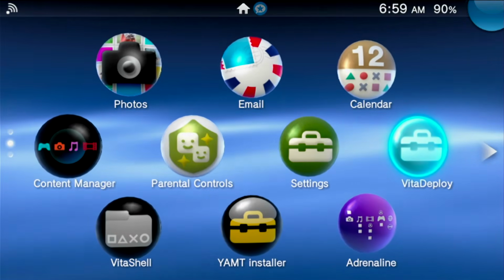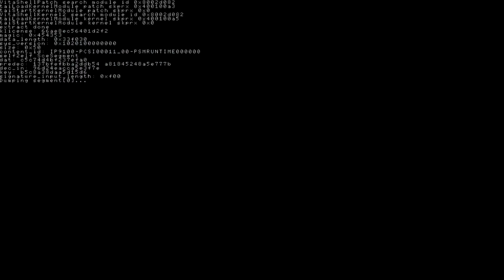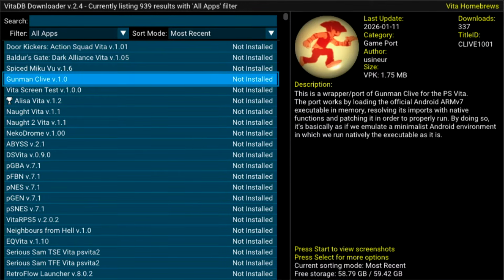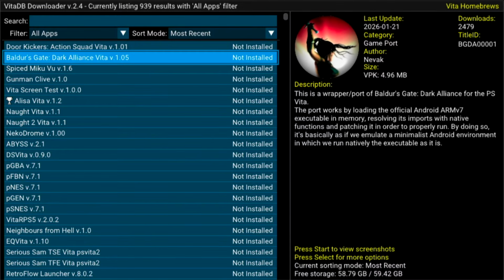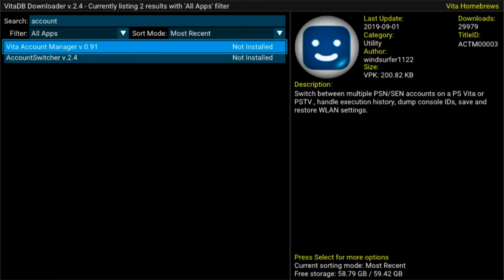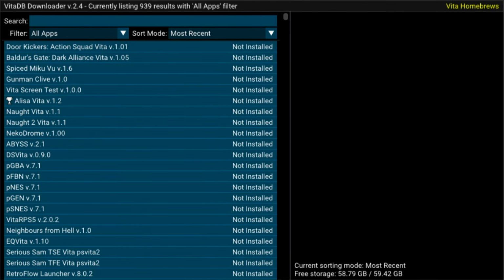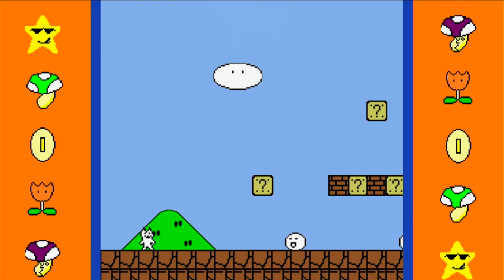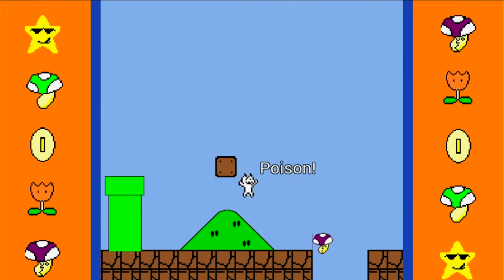How to install VITADB Downloader in 2026!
What's up everyone, Tech Nic here! In today's video, I will be teaching you how to install VitaDB Downloader, the homebrew database downloader in 2026! This video is for Education purposes and historical documentation only.

and the entire dev team for the complete installation steps and allowing this video to come to life!

Emma
Plailect
CelesteBlue
codestation
Davee
mmozeiko
motoharu
Proxima
TheFloW
xyz
YifanLu
SKGleba
takoyaki99
Cimmerian-Iter